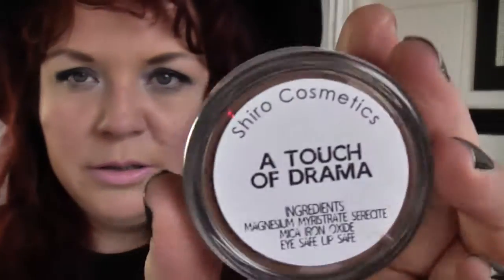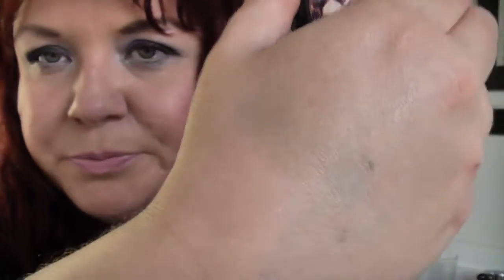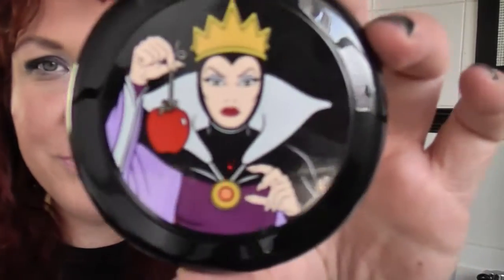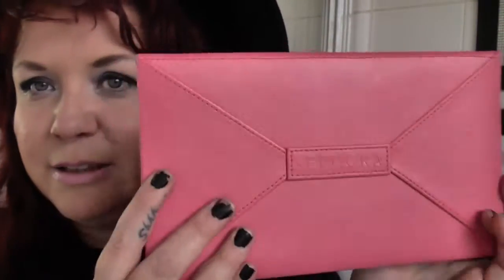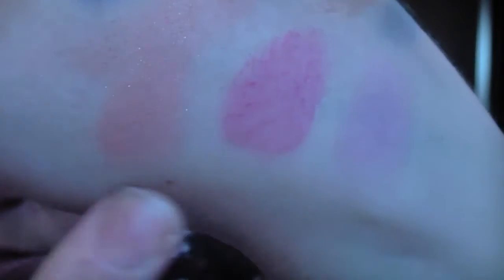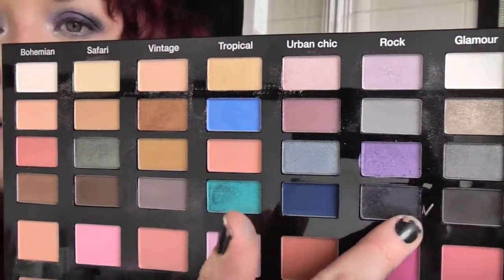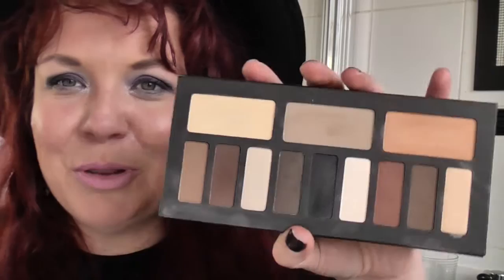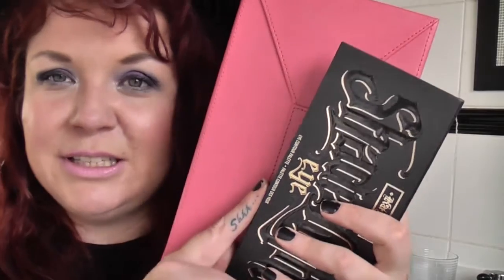Haul! - Sephora, Glambot and Shiro Cosmetics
Kat Von D alert!!  Hope you enjoy this haul and I would highly recommend Glambot, the shipping is not expensive, they mark as a gift so no customs charge and the items are super well packed, plus you can pick up things at great prices that you might have missed out on, check them out at the link below:

Check out the Cheekbones range at Shiro cosmetics, super cheap UK delivery and a really unique product range:

COMING SOON:

Bloopers!
Another Colourpop Haul
MAC is Beauty